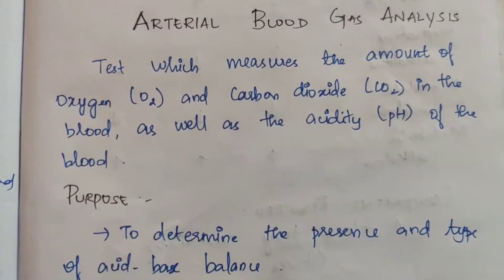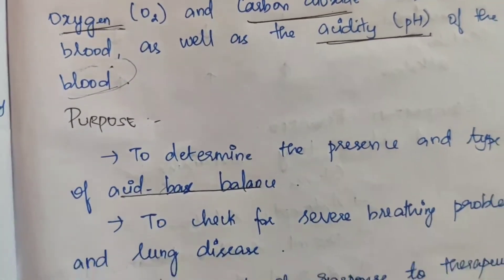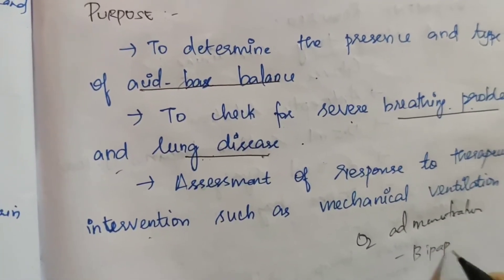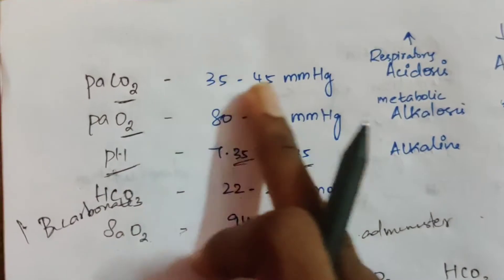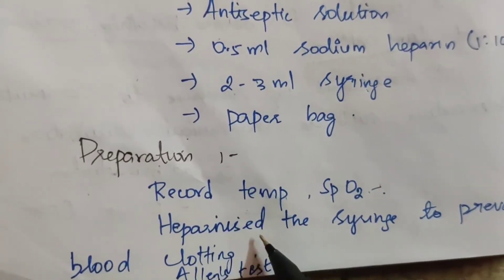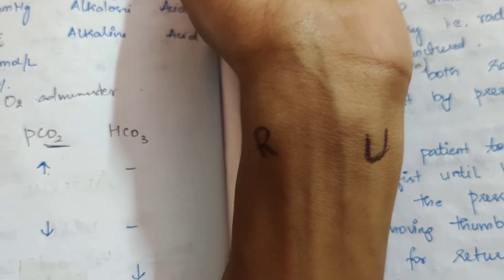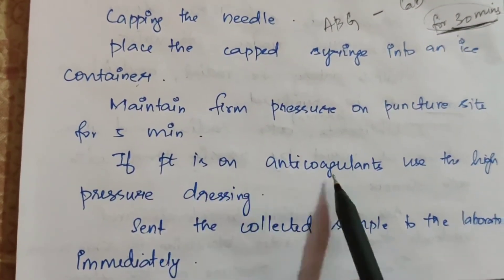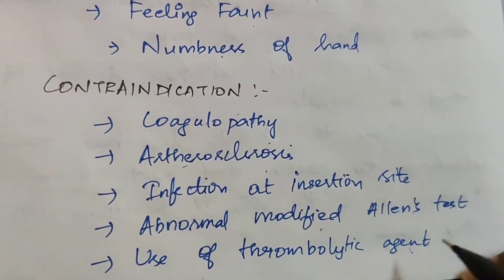arterial blood gas analysis | ABGs for nurses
arterial blood gas analaysis is a test used to measure oxygen, carbon dioxide in blood and also the acidity of blood, purpose, indication, contraindication, procedure and complication of arterial blood gas analaysis